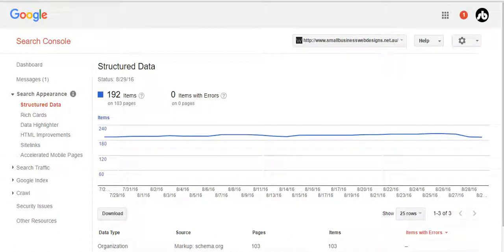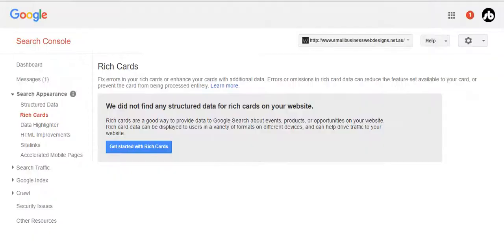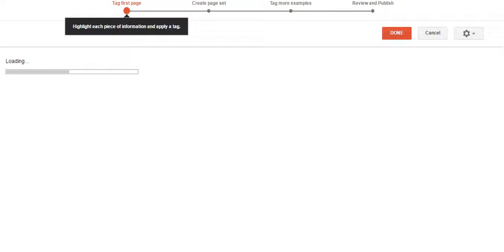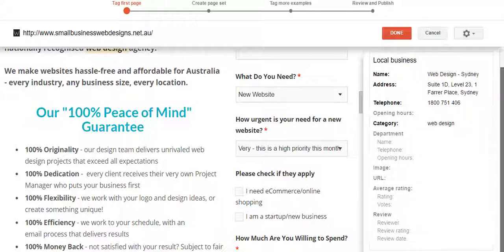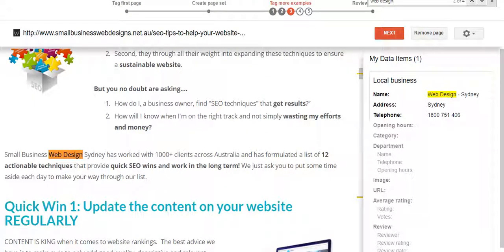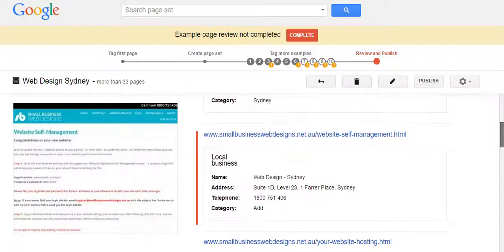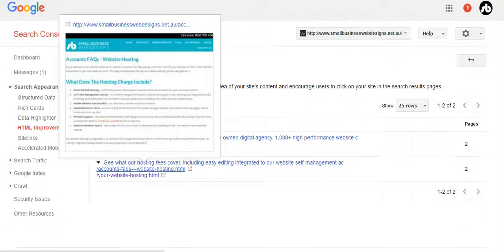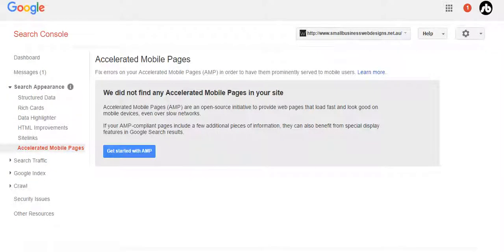Google Webmaster Tools - Search Appearance (1/1) - Structured Data + Rich Cards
Covering Structured Data, Rich Cards, Data Highlighter, HTML Improvements, Sitelinks and Accelerated Mobile Pages.

Next Steps
For excellent Google Webmaster Tools quick wins and actions to help your website and business grow,